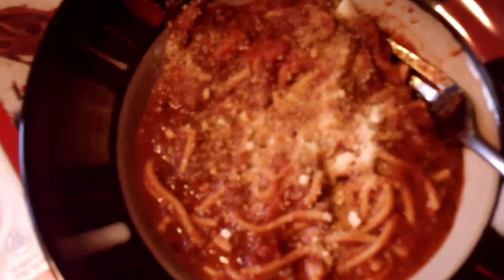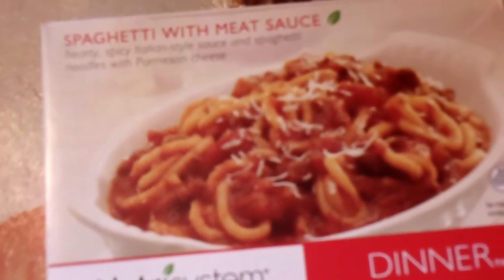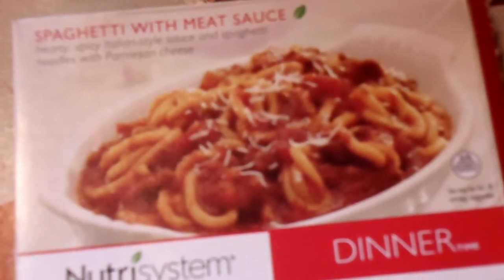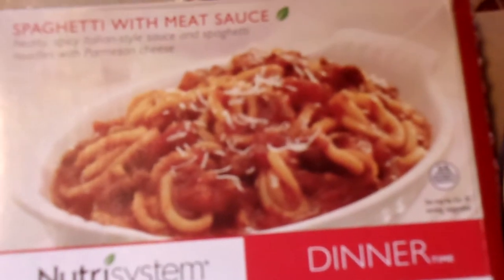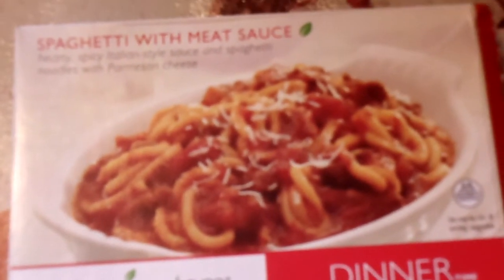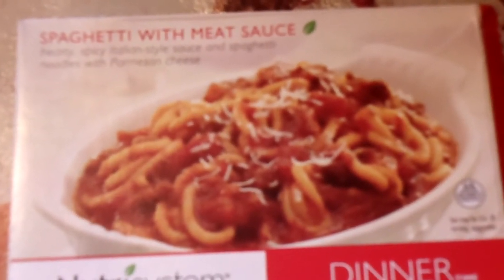Nutrisystem Testimonial On Their Spaghetti With Meat Sauce 001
Nutrisystem Testimonial On Their Spaghetti With Meat Sauce